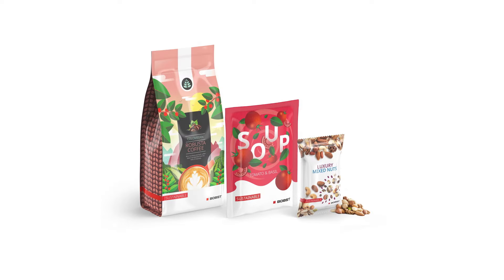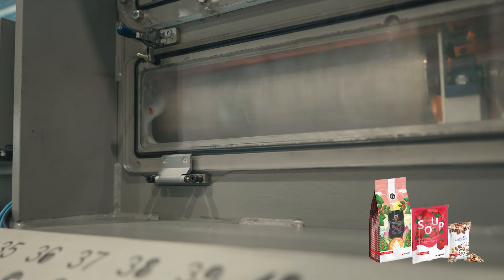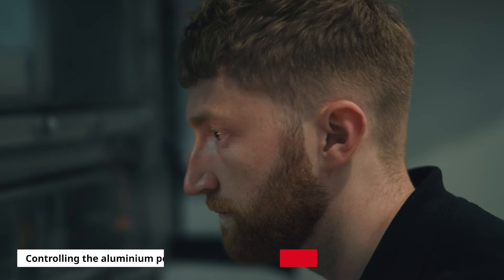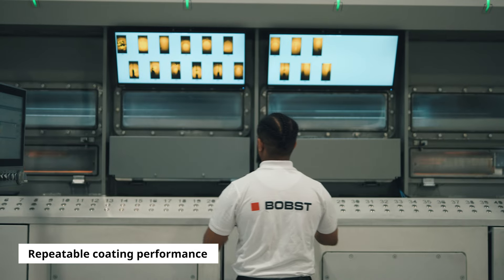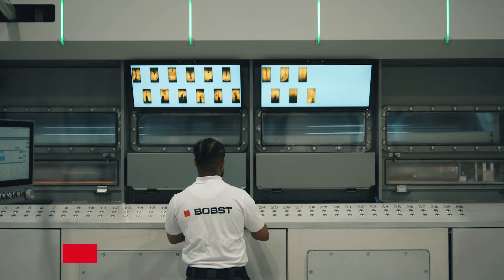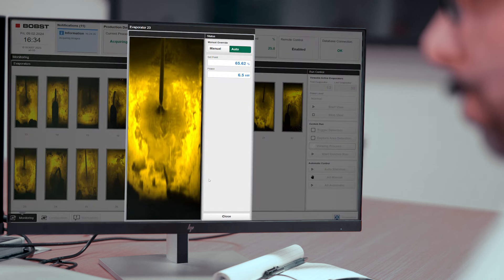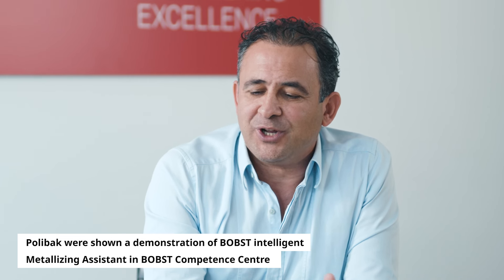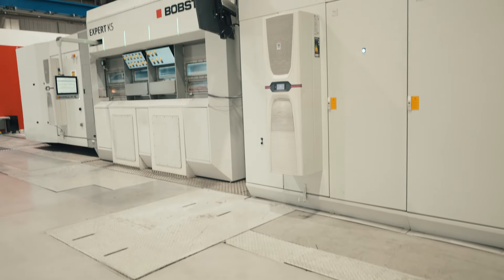BOBST intelligent Metallizing Assistant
BOBST intelligent Metallizing Assistant is an innovative vision system and a first for the vacuum metallizing industry.  It works to support the machine operator resulting in more output, consistency of the end product, less consumables and less wastage giving a yield increase. With intelligent Metallizing Assistant, you can always have the best operator on your machine.  Discover more